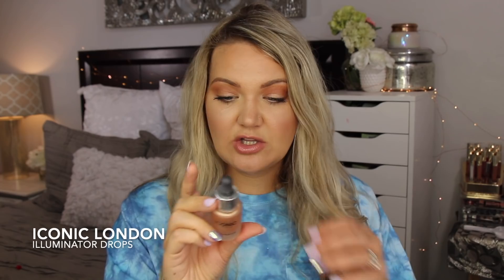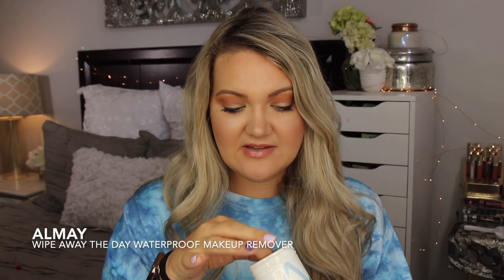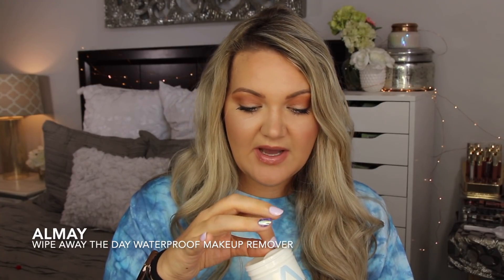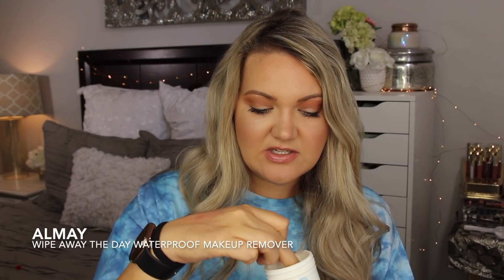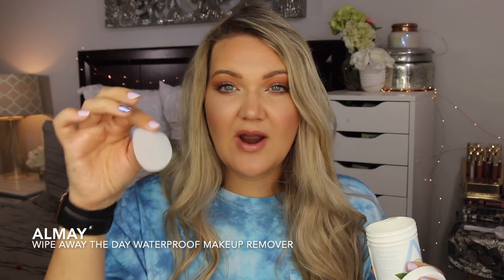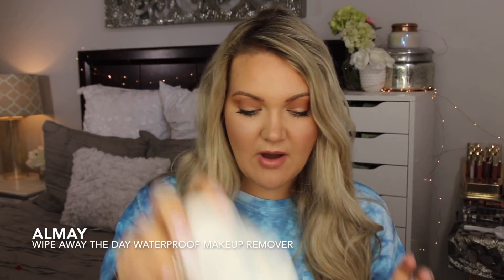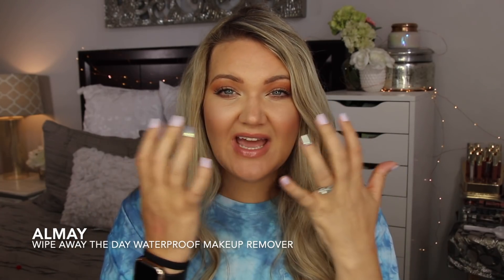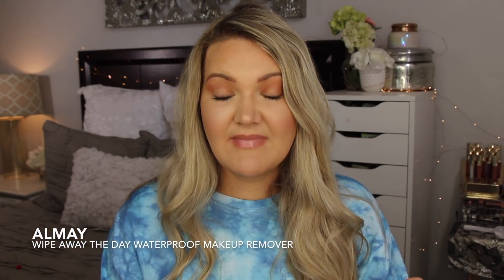FRIDAY FAVORITES & FLOPS | TIE DYE, IT COSMETICS, CHARLOTTE TILBURY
Here are my favorites for the week!!! I also had a flop too! Hope you all had a great week and are staying safe!

EYES:
-MAC Brown Script
LIPS:
-Pat Mcgrath Lip Lust Peach Perversion
CHEEKS:
-Charlotte Tilbury 'Love Glow' Blush
FACE:
-It Cosmetics CC+ Cream 'Light'
-Iconic London Illuminating drops
NAILS: Impress Nails